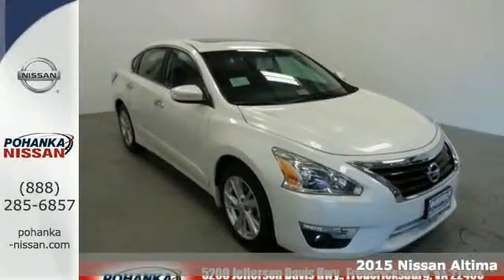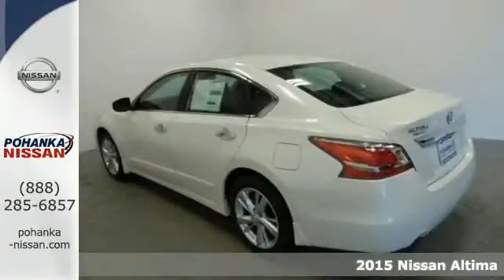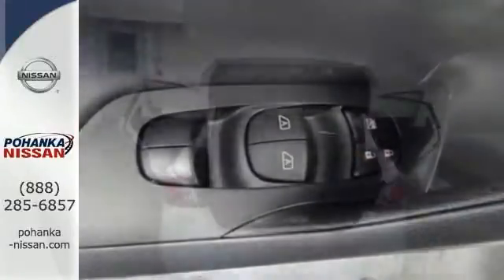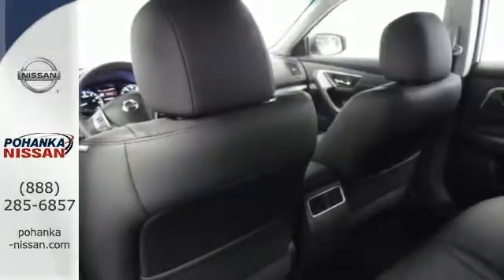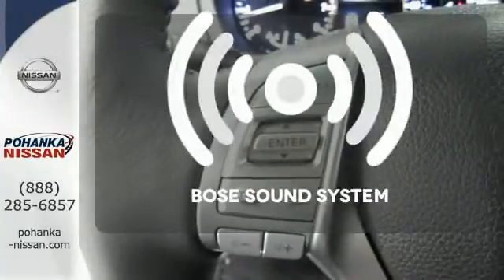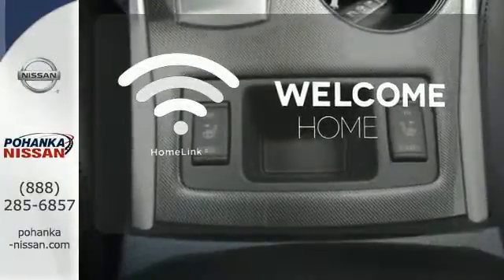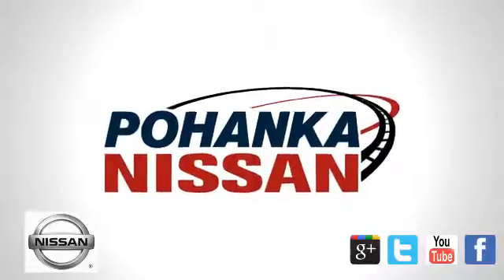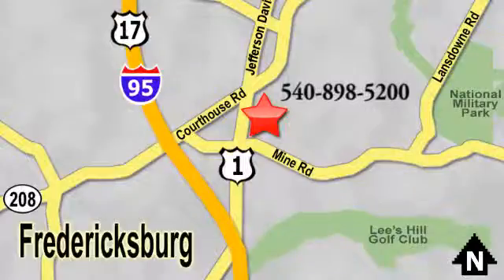2015 Nissan Altima Richmond VA Fredericksburg, VA NFC595129 - SOLD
Year: 2015
Make: Nissan
Model: Altima
Trim: 2.5 SL
Engine: 2.5L I4 DOHC 16V
Transmission: CVT with Xtronic
Color: White
Stock #: NFC595129
VIN: 1N4AL3AP0FC595129
CVT with Xtronic. Traction control is self-sticking! Advanced traction control makes this one a huggy-bear. If you are looking for a reliable vehicle, look no further than this durable 2015 Nissan Altima. The road won't know what hit it! The Altima puts every inch of pavement at your mercy. brbrWe make every effort to provide accurate information, please verify options and price before purchase, Pohanka is not responsible for errors or omissions. All vehicles subject to prior sale. Quoted price available on in-stock units only. All prices are exclusive internet prices only. Financing is subject to approved credit through designated lender. Price plus tax, tags, dealer processing fee of $699 and freight of $810 - $1100. All customers will qualify for all manufacturer rebates and incentives included in the price, some require financing through the manufacturer. Some manufacturer rebates are not compatible with special manufacturer finance offers. Manufacturer Rebates and incentives are valid during the time period set by the manufacturer and are subject to change without notice. Additional manufacturer rebates and incentives may apply to those who qualify and may lower the sales price. 2 or more available at this price.

Address:
5200 Jefferson Davis Hwy